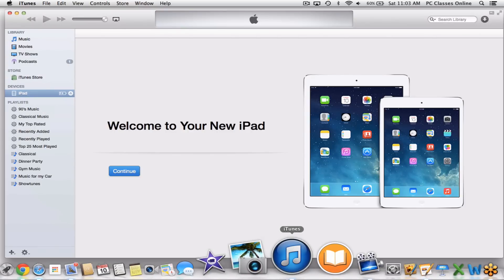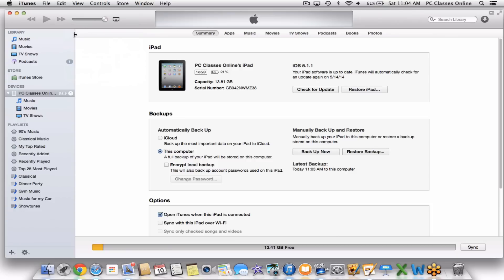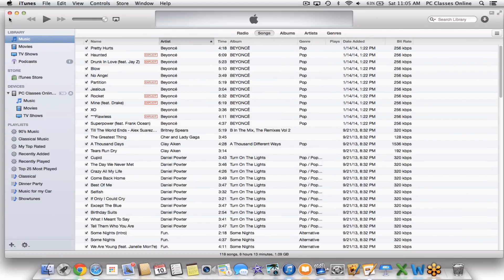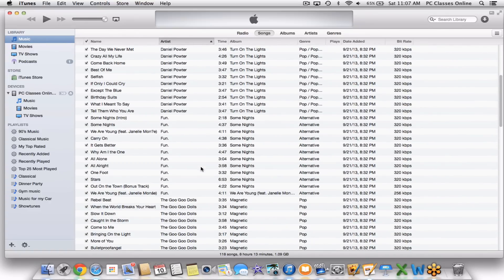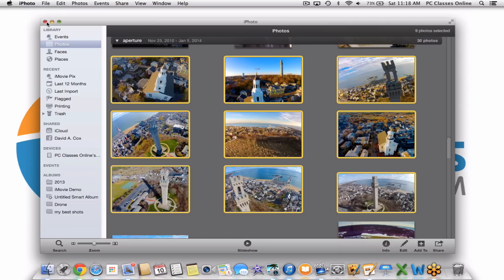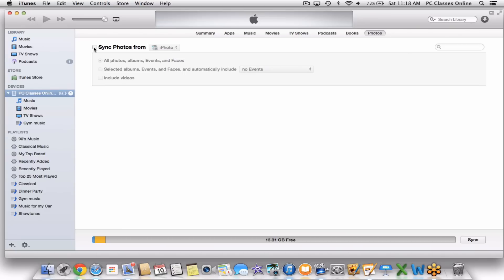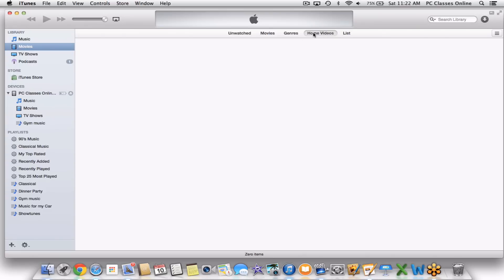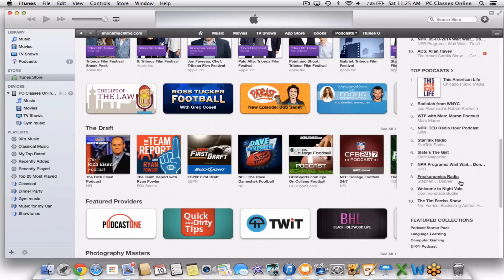Syncing With iTunes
Having trouble with syncing your stuff to iTunes? In this tutorial video David goes over how to sync your music, photos, movies, etc. with iTunes.